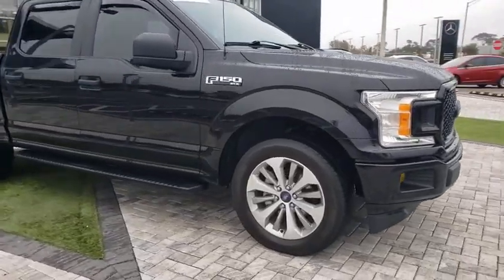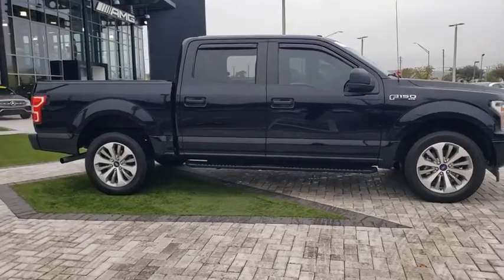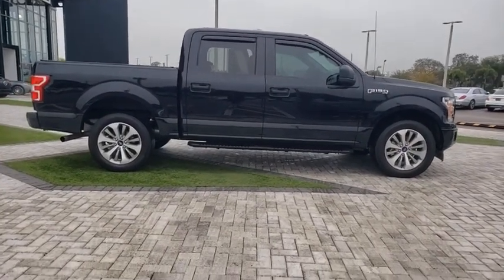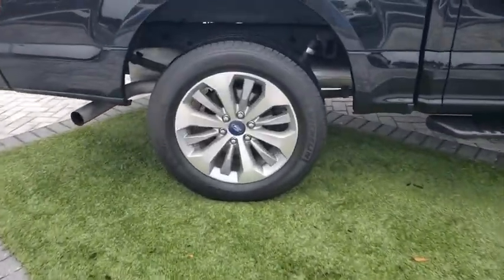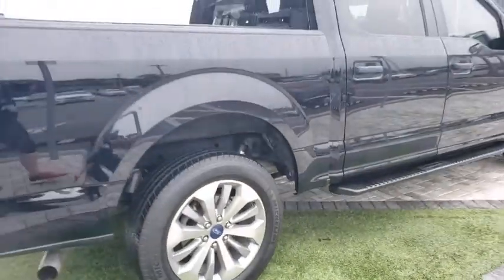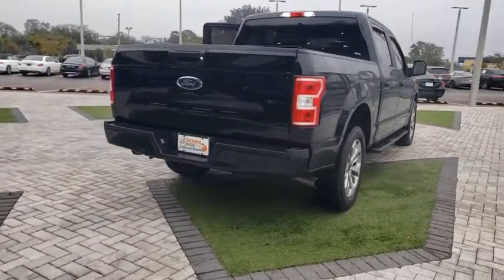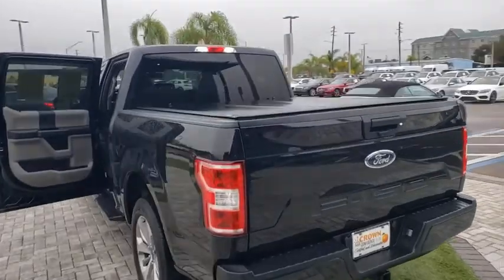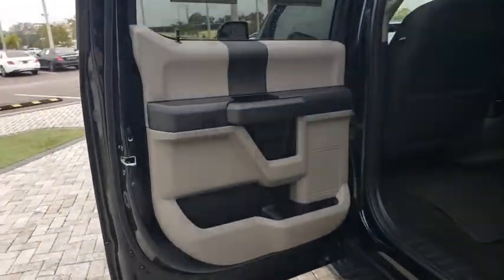2018 Ford F-150 Tampa, Clearwater, St. Petersburg, Pinellas Park, Largo, FL JKE34694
Shadow Black Used 2018 Ford F-150 available in Tampa, Florida at Crown Mercedes of St. Petersburg. Servicing the Clearwater, St. Petersburg, Pinellas Park, Largo, FL area.

8302 US Hwy 19 N

CARFAX One-Owner. Clean CARFAX. Certified. CROWN CONFIDENCE GUARANTEE! BLUETOOTH BACKUP CAMERA BLIND SPOT ALERT PARKING SENSORS CLOTH TRIM POWER DRIVER SEAT ALLOY WHEELS SMART PHONE INTEGRATION - SUPER CLEAN F-150 20 Machined-Aluminum Wheels 2-Bar Style Grille w/Chrome 2 Minor Bars Chrome Door & Tailgate Handles w/Body-Color Bezel Chrome Step Bars Single-Tip Chrome Exhaust XLT Chrome Appearance Package.brbrbrCertification Program Details: **CROWN CONFIDENCE PLAN USED CAR GUARANTEEbrShadow Black 2018 Ford F-150 XLTbrbrAwards:br  * 2018 KBB.com Brand Image Awards   * 2018 KBB.com 10 Most Awarded BrandsbrbrCrown Eurocars has been awarded the Dealer of the Year for 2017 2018 and 2019 from Dealer Rater for our high standards of Customer Service. We achieved a 4.9 rating with over 1800 consumer reviews. Crown Eurocars researches the market on a daily basis to provide the best price upfront. All prices plus sales tax tag and titling and dealer service fee of $899.95 which represents cost and profits to the selling dealer for items such as cleaning inspecting adjusting new vehicles and preparing documents related to the sale.